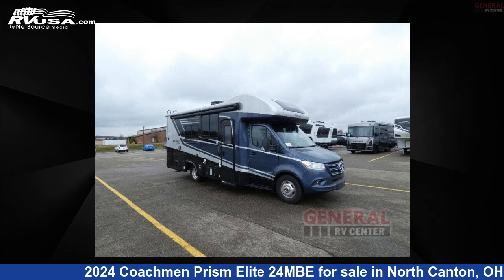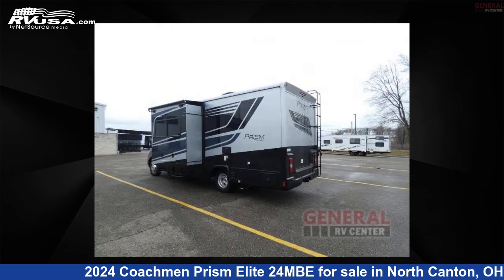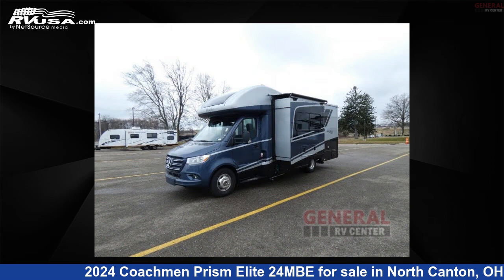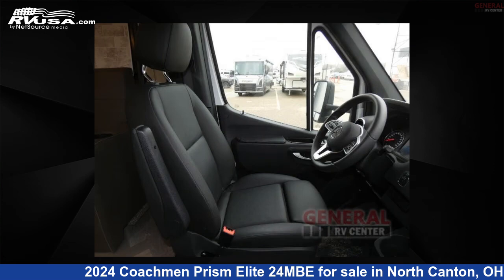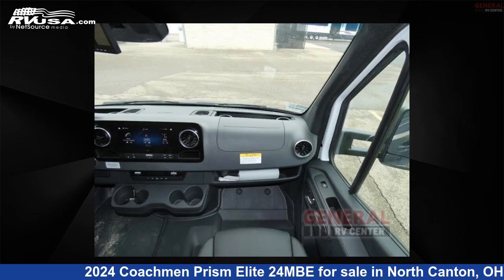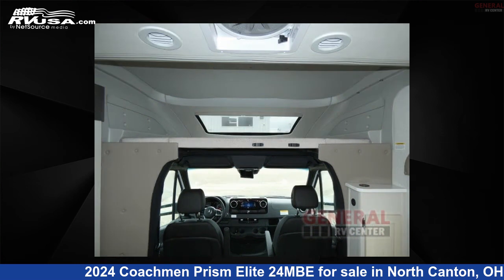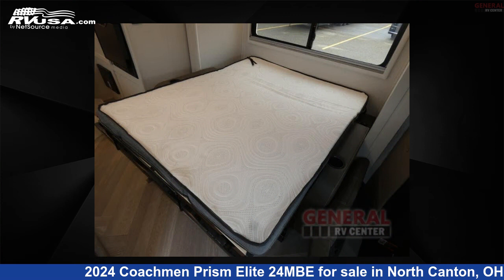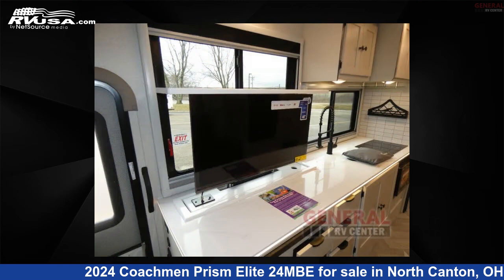Unbelievable 2024 Coachmen Prism Elite Class C RV For Sale in North Canton, OH | RVUSA.com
This 2024 Coachmen Prism Elite 24MBE is a Class C RV. It is located in North Canton, OH 44720 and is offered for sale by General RV Center. This New Coachmen Is 24' 0" in length and features sleeps 4, Slideout, and 32 gal fresh water capacity. The floorplan layout of this Class C features Bunk Over Cab, Murphy Bed, Outdoor Entertainment, Rear Bath. This 2024 Coachmen Prism Elite 24MBE is built on a 3500 Sprinter chassis.